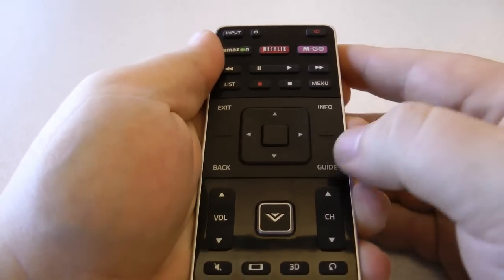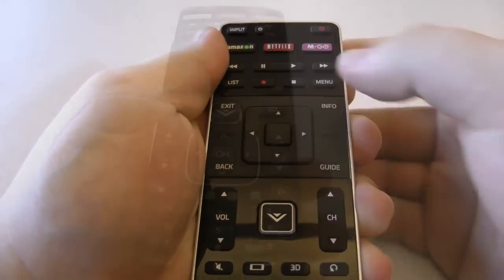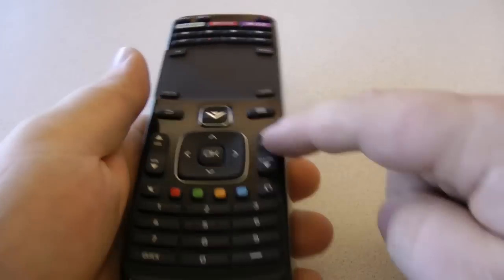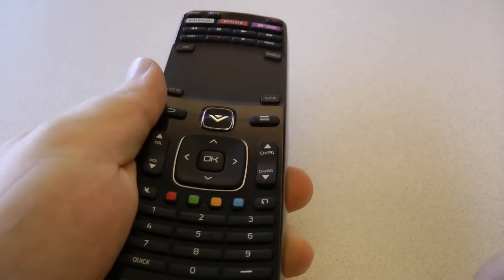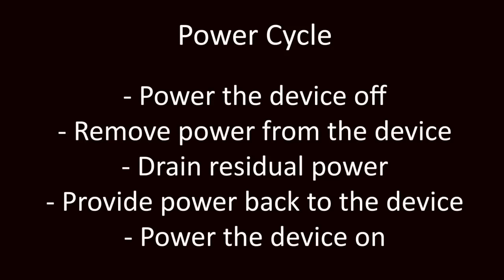VIZIO Legacy Products | Power Cycling a Remote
How to Power Cycle your VIZIO Remote.

Need more help?